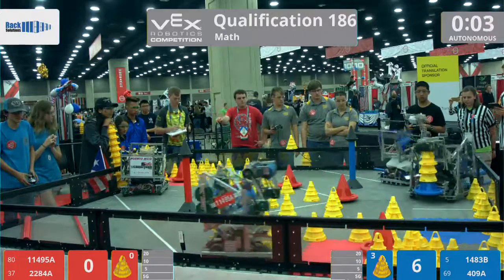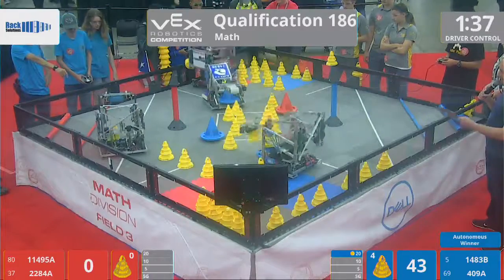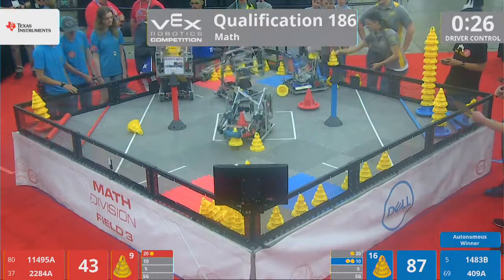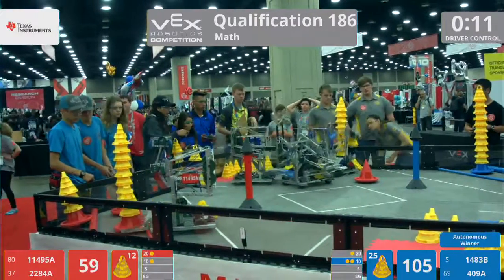2018 VRC Math Q186 - 11495A 2284A vs 1483B 409A - 75 to 103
VEX Worlds 2018 - VRC High School - Math Division - Qualifiers Match 186

Red - Score 75:
11495A (Robo Legends, Robo Legends Robotics of South Texas, Saint Hedwig, Texas, United States)

2284A (Coquitron 2284A, Ethicon Johnson &amp; Johnson, San Lorenzo, Puerto Rico)

Blue - Score 103:
1483B (Ajax, Trinity Lutheran High School, Seymour, Indiana, United States)

409A (Bladed Pinions, 409A Inc., Northridge, California, United States)